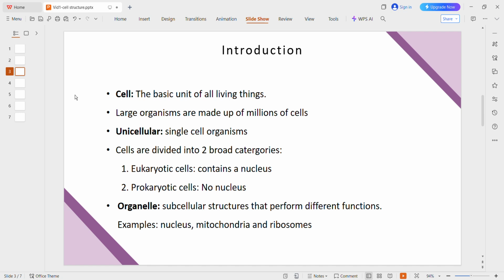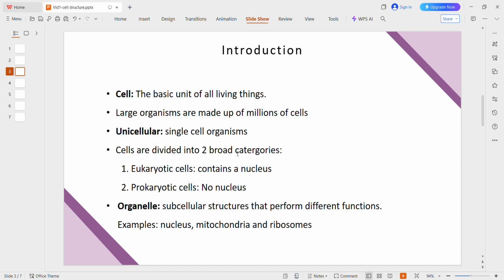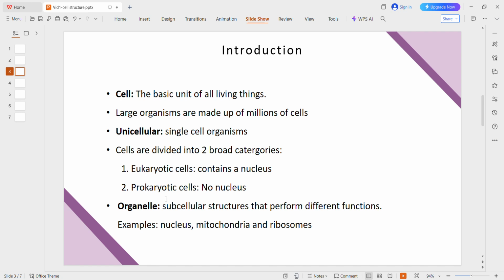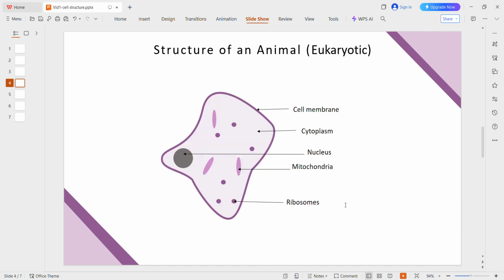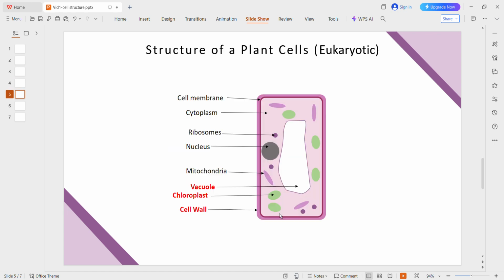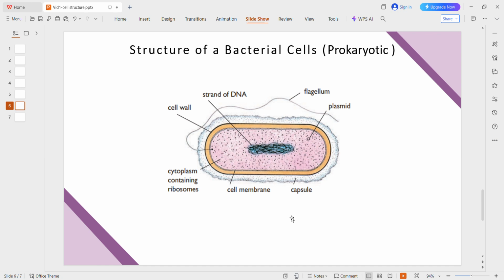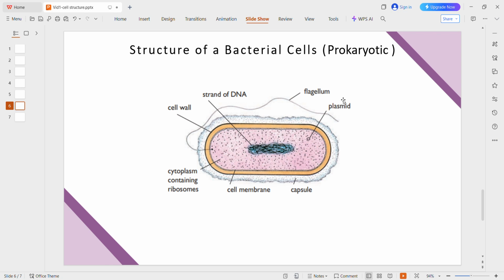Structure of cells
The following video dives into what a cell is and the structures of plant, animal and bacterial cells.